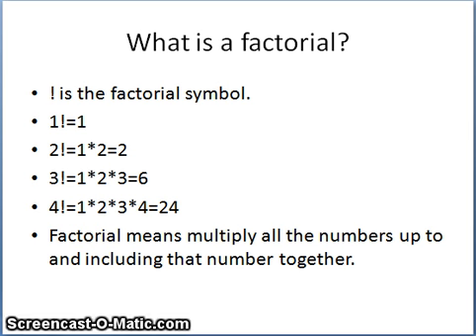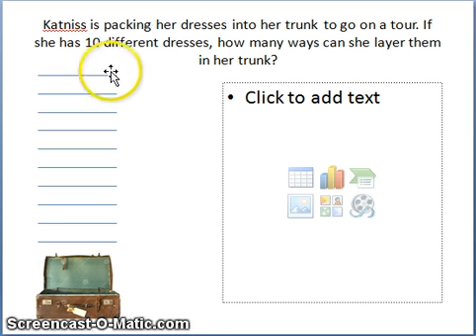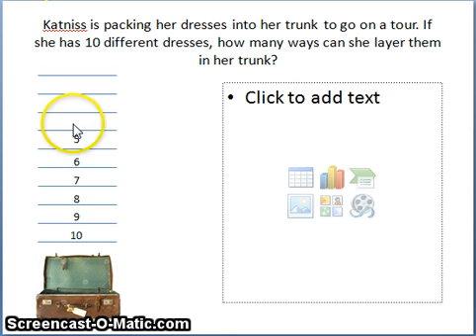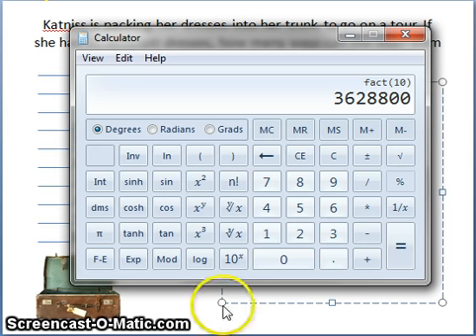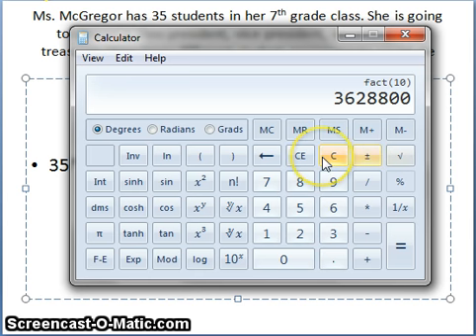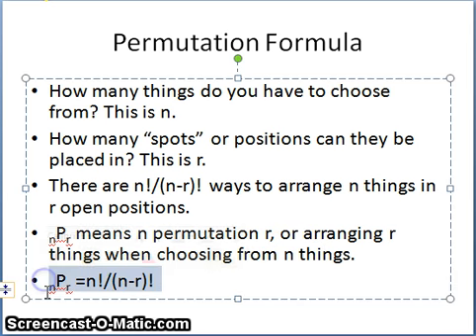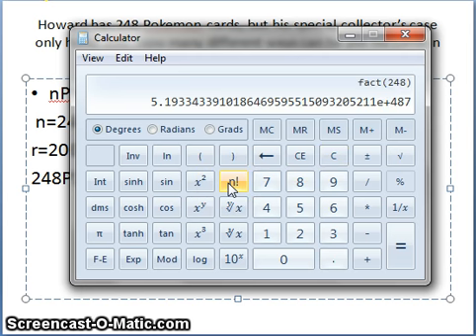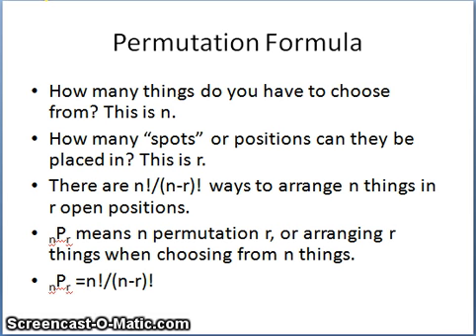Prealgebra Semester 2 Lesson 6.02